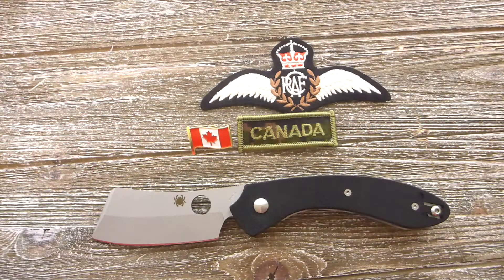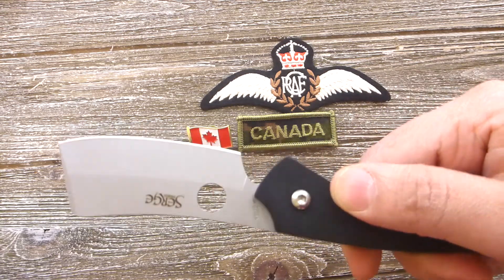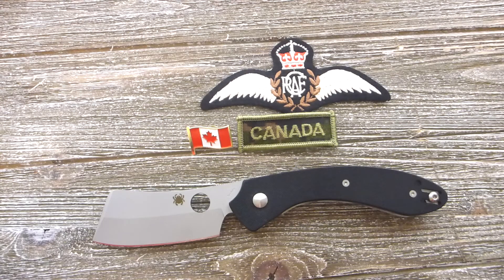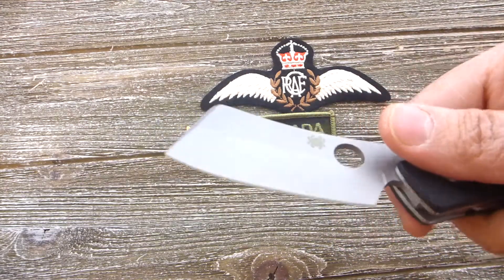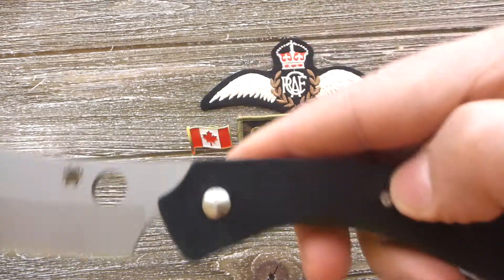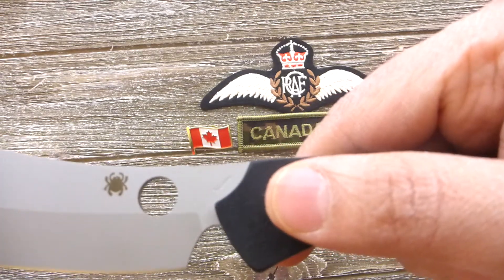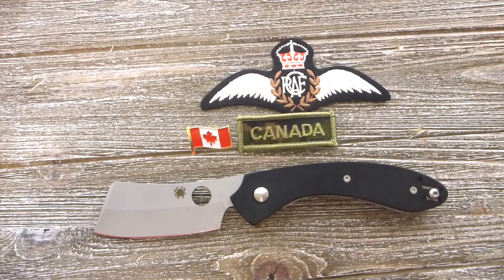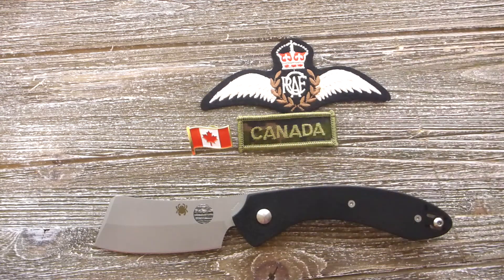Spyderco Roc Cleaver